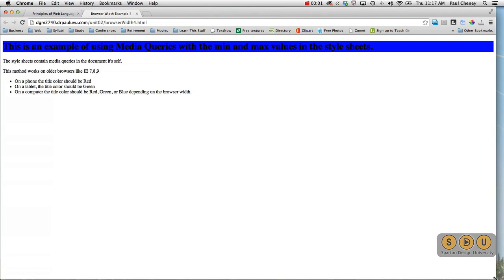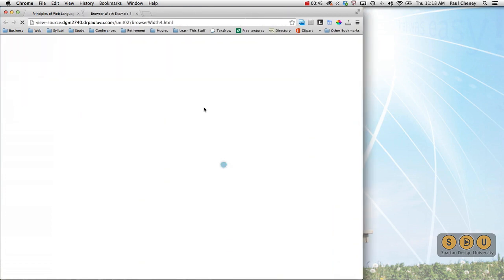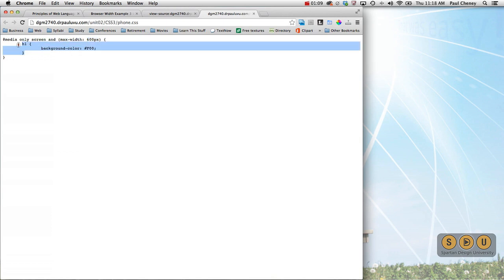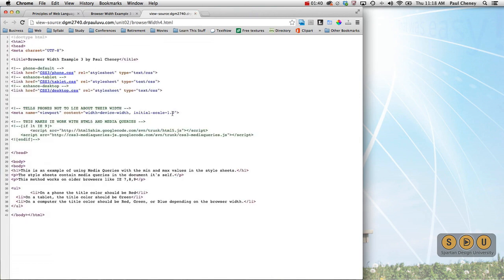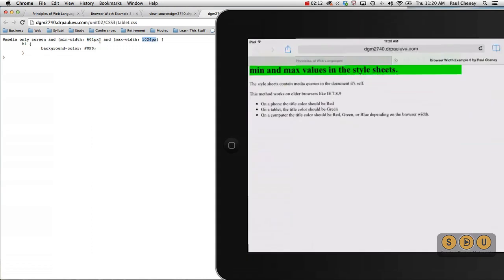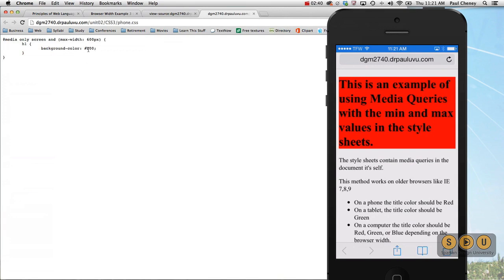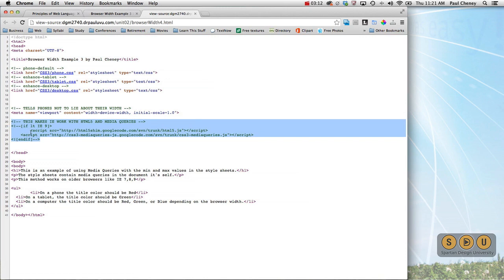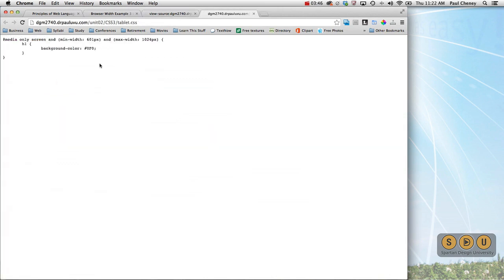08 Responsive Web Design with HTML5 and CSS3 Introduction